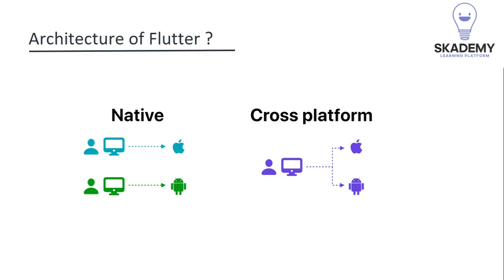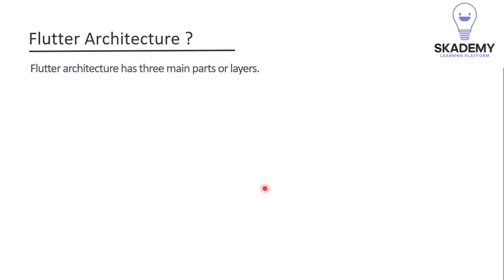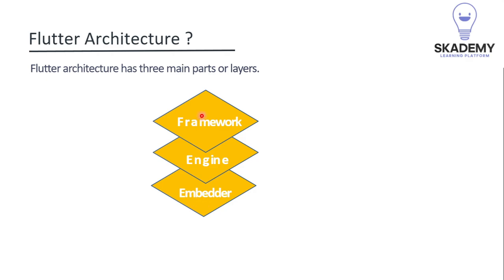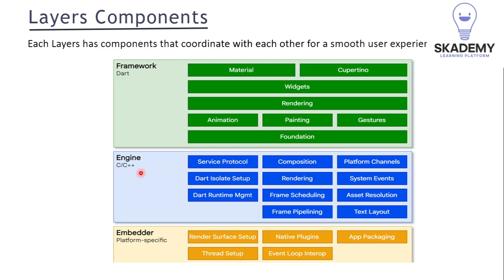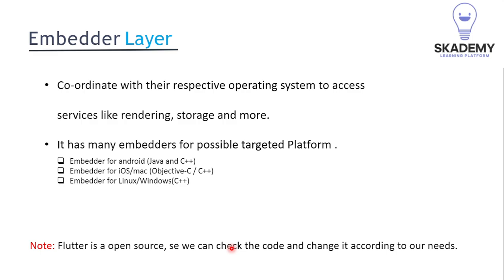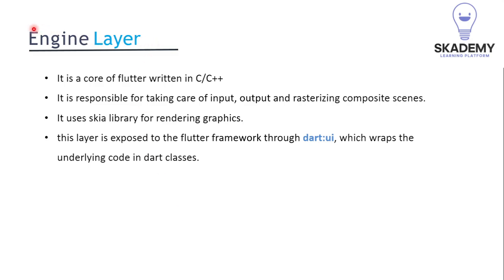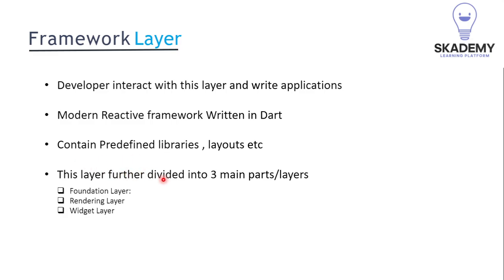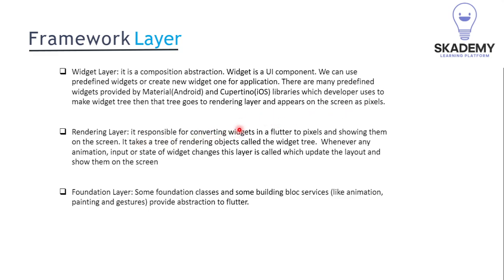flutter Architecture explained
Hi Flutter Beginners,
We are starting with a Flutter  Series. This Series is going to be short, to the point and consist of all the practical stuff.

In this video, you will learn all about Flutter Architecture

Flutter is a Open Source SDK | Framework developed by Google for multi-platform apps .